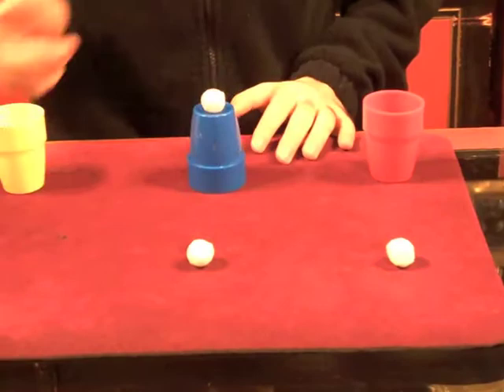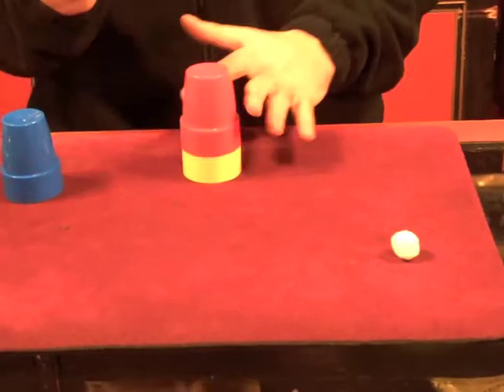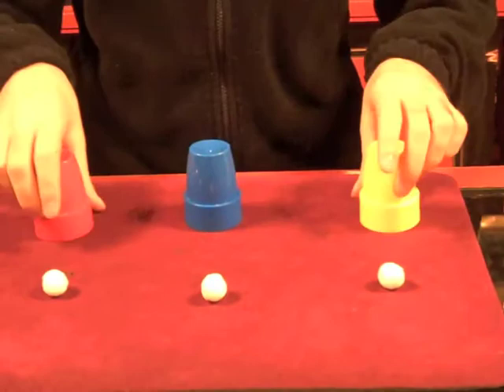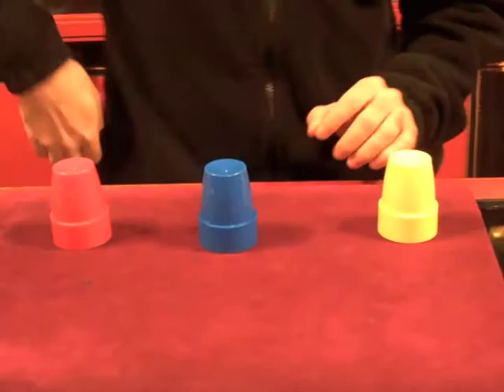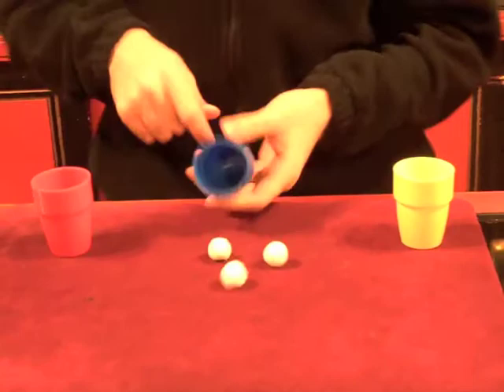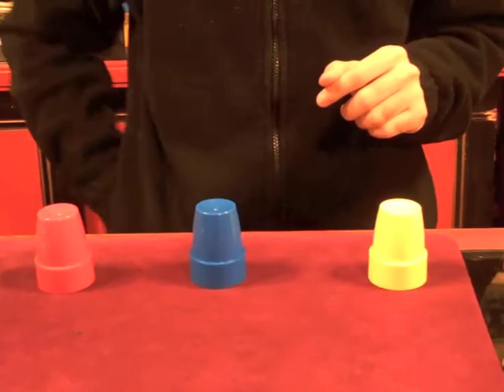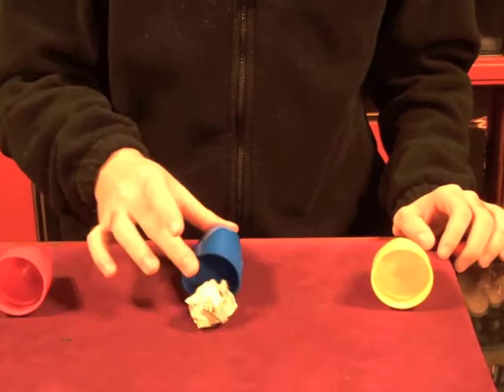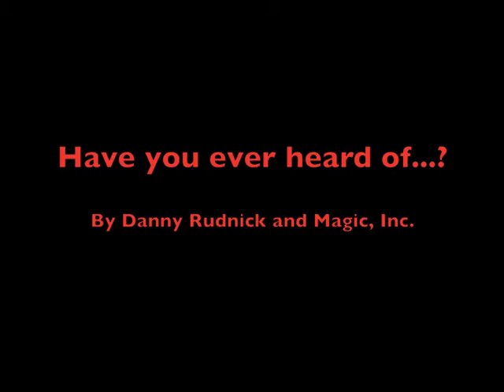Have You Ever Heard Of...? Vol 4 - Kort Is Now In Session with Danny Rudnick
Danny Rudnick once again digs into the Magic Inc. vault to find unique, clever and inspiring effects. Watch as he showcases old gems and assorted feats of magic!

In this episode he shows us Kort Is Now In Session, by Milton Kort. This compilation of Milton Kort routines is great for close-up performers.  It features tricks with cards, coins, dice, and two great cup and ball routines that are meant to be used with those nice little plastic sets (red/yellow/blue).  So dig them out of your drawer (or get a new set), and join us!

Magic to Boggle Your Mind!